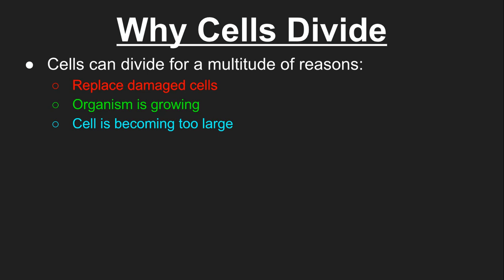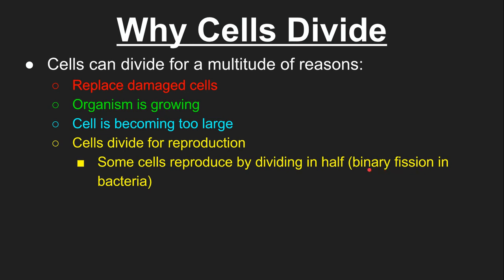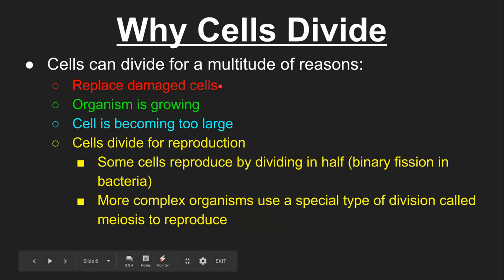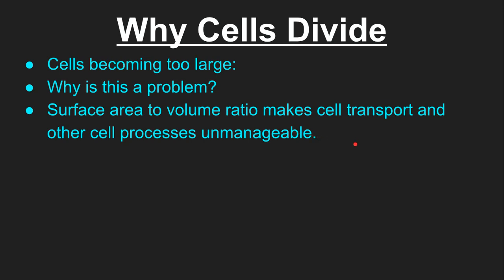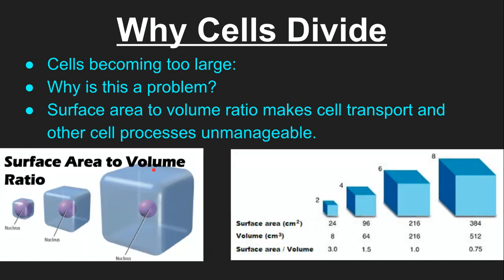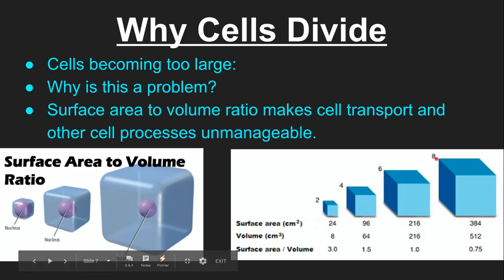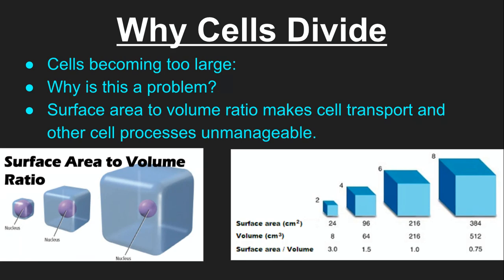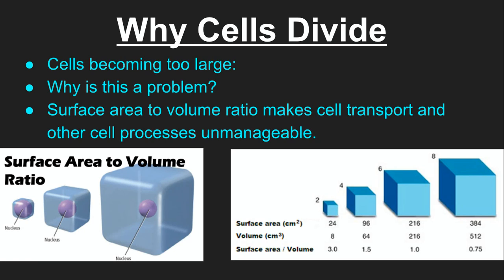Why Cells Divide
This is a video to help my students learn the reasons behind cell division.